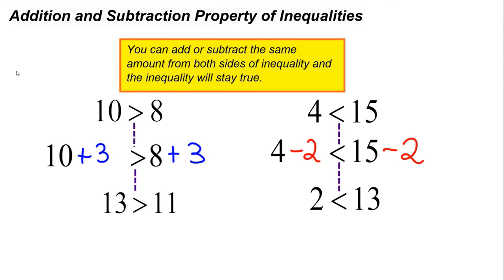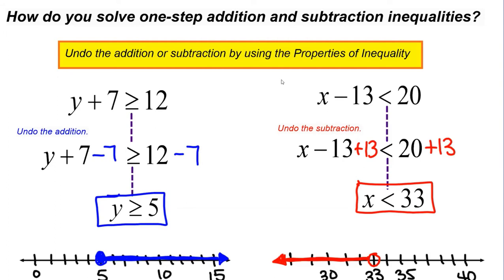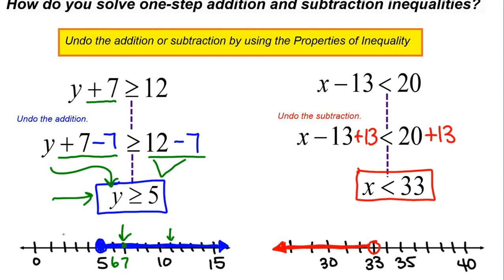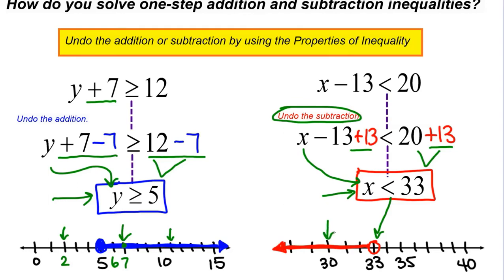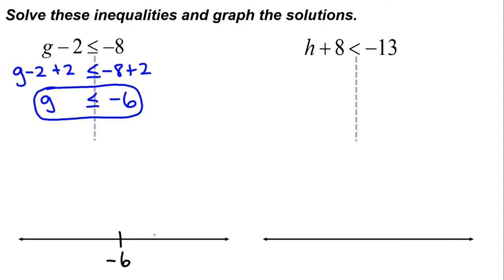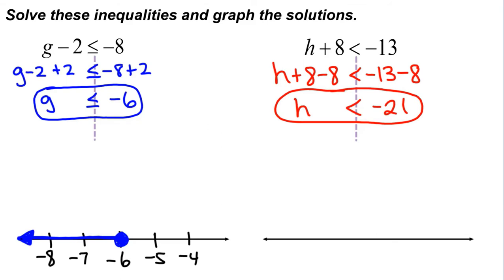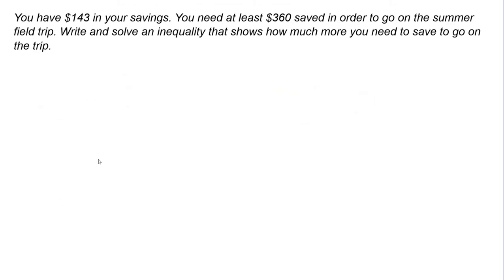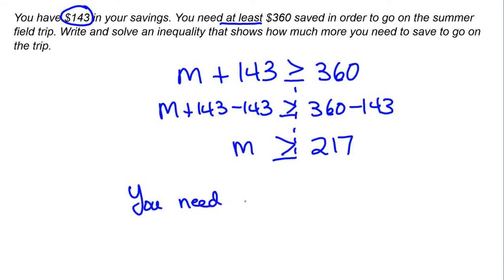EE6-3 Solving One-Step Addition & Subtraction Inequalities